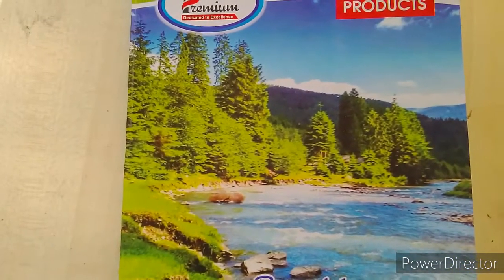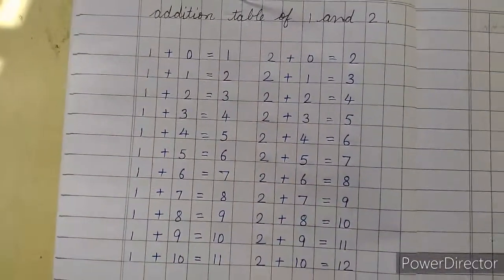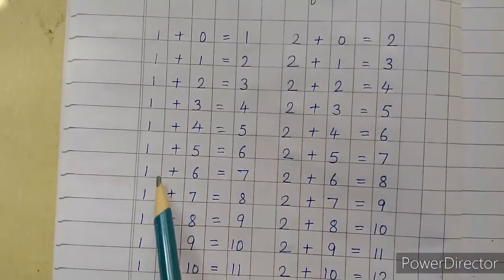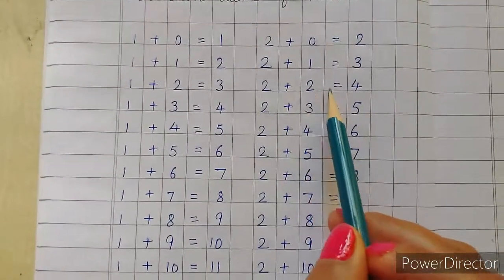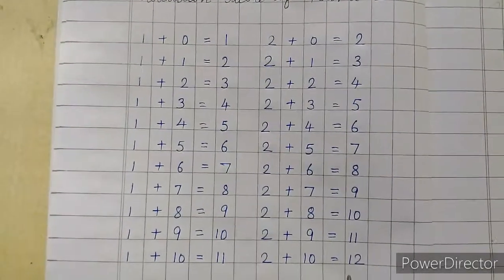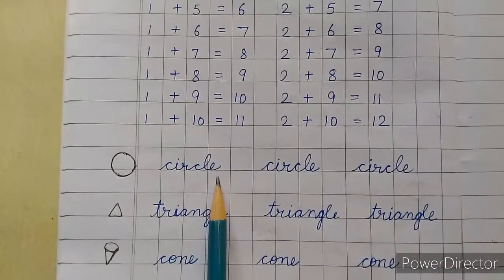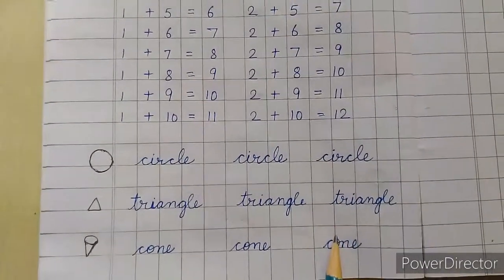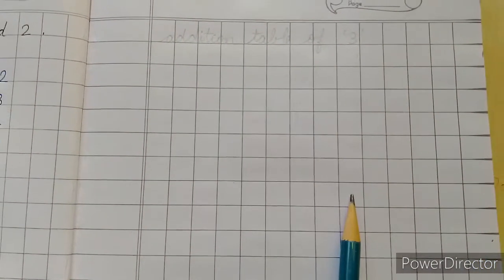L.K.G.-Maths, Revision By Kusum Lata,10-2-2022